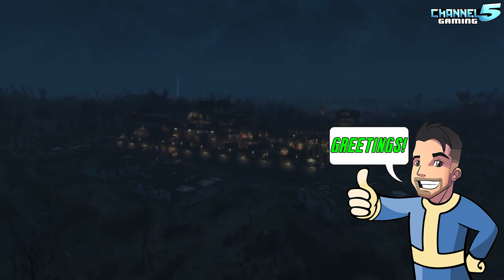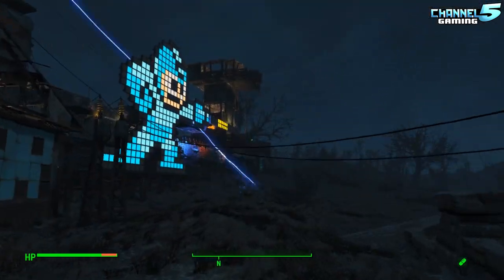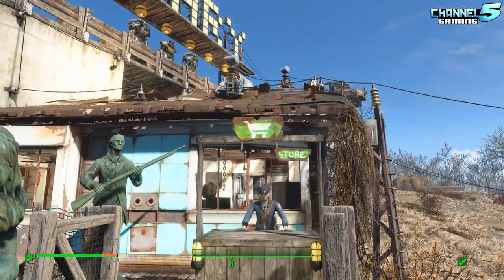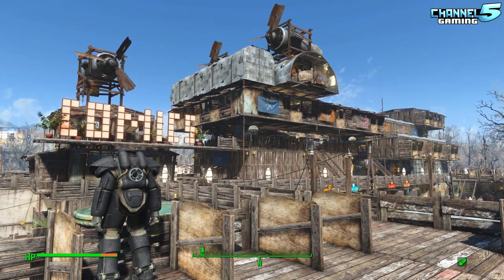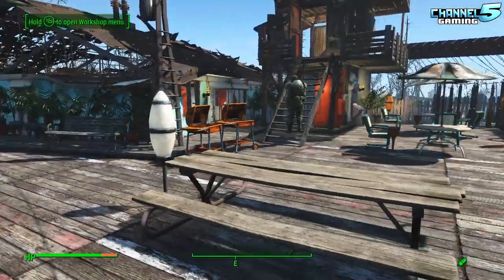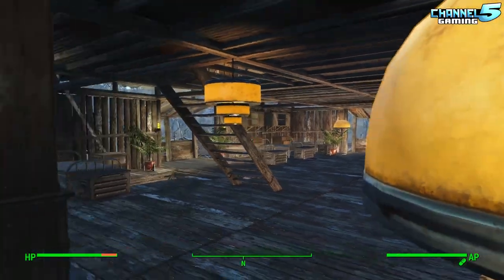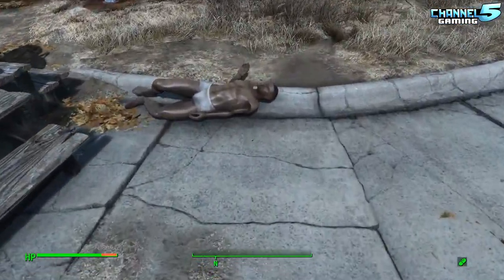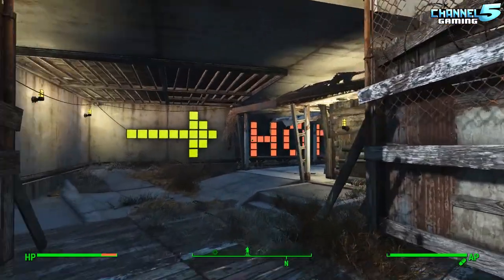Fort Sanctuary: A Fallout Mega Build! Settlement Spotlight 01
Fort Sanctuary: A Fallout Mega Build!: This is one of my biggest fallout 4 settlements and first spotlight of a new series on the channel!

WANT YOUR SETTLEMENT FEATURED?!
Add me on Discord: Channel5 Gaming#0054 and send me a link to your settlement blueprint!
What's a settlement blueprint? Check out this mod! You can export your settlement, and I can import it to my game save!